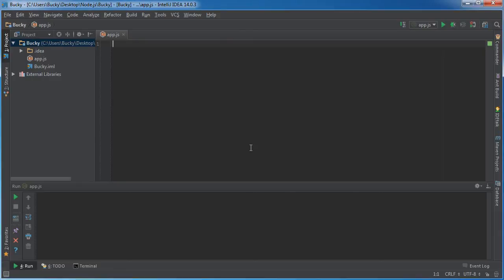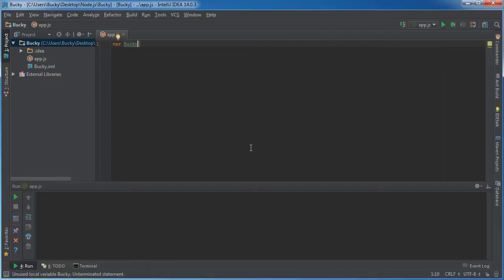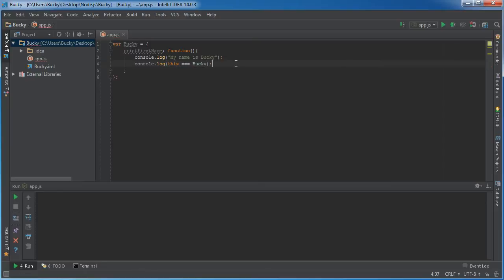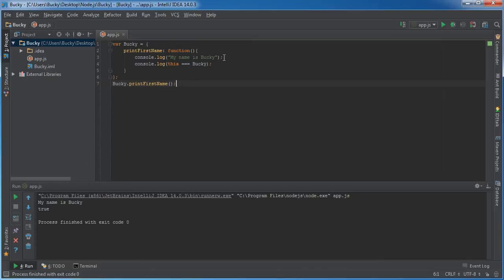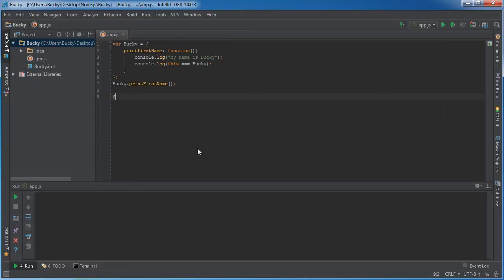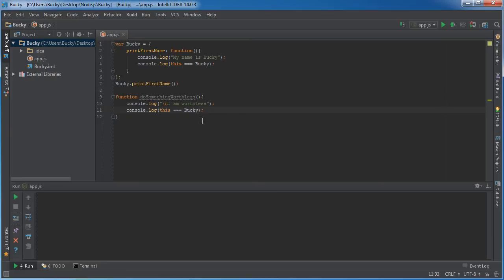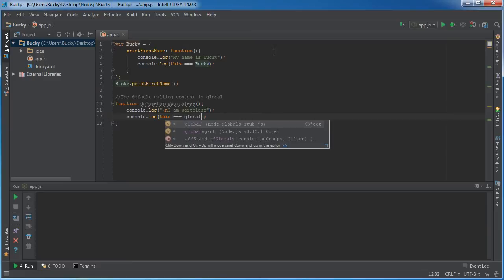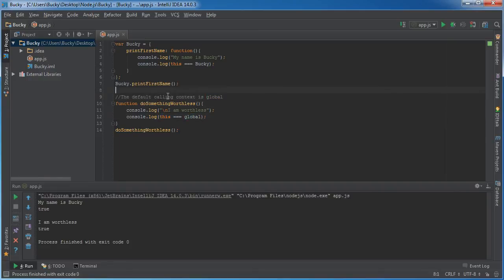Node js Tutorial for Beginners 6 this